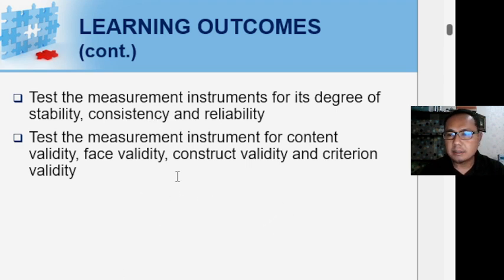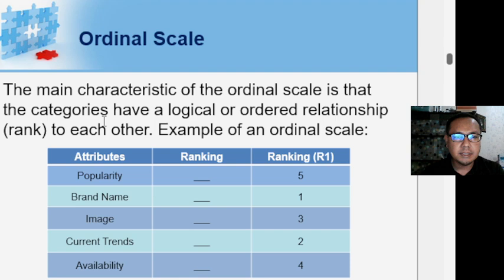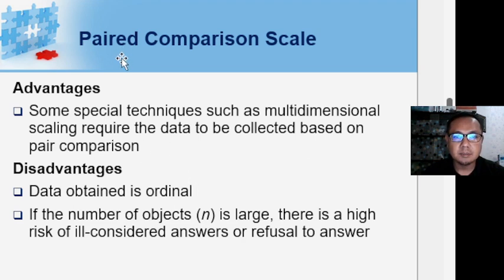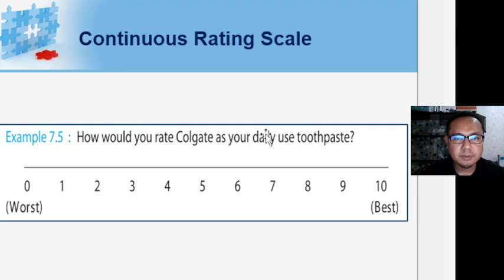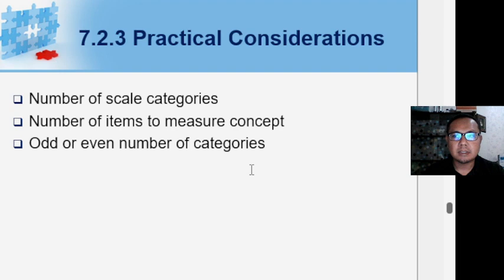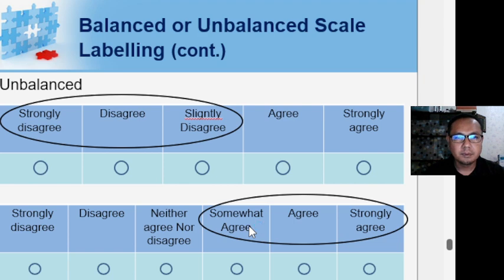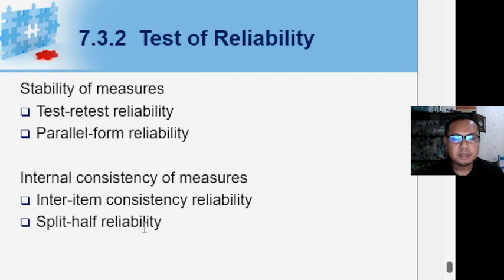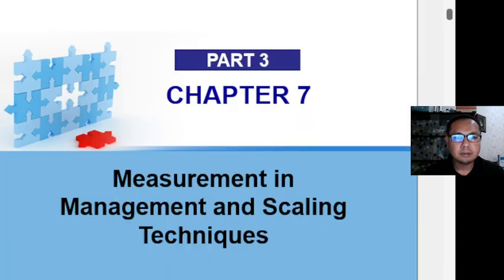RM Chapter 7